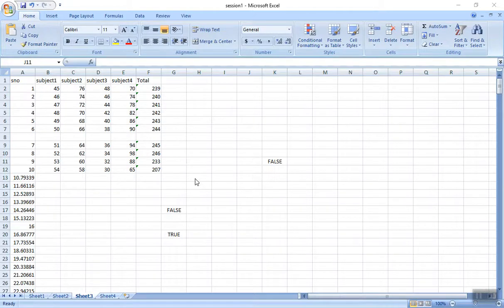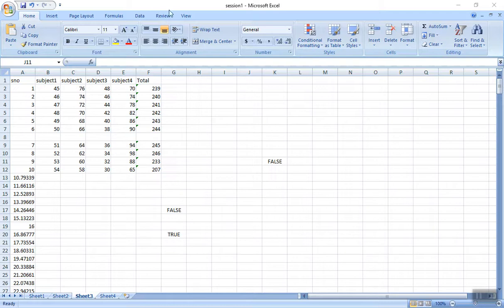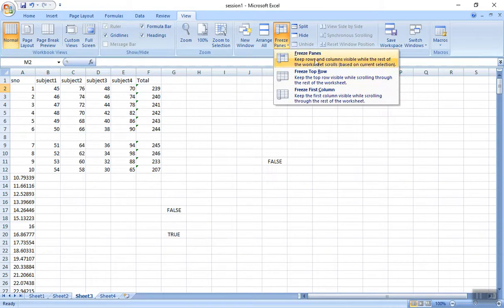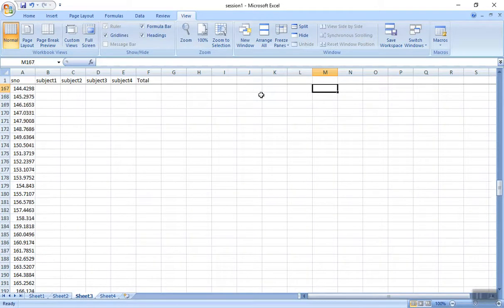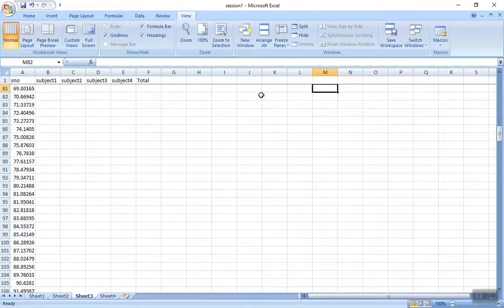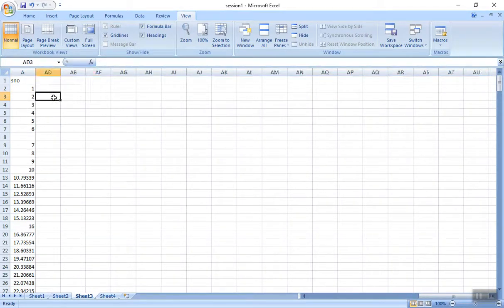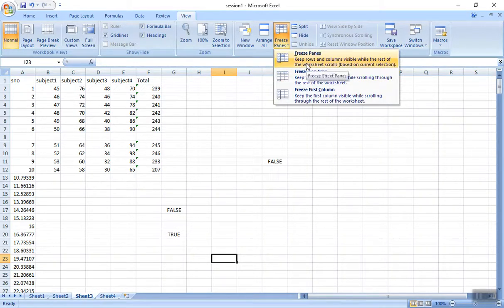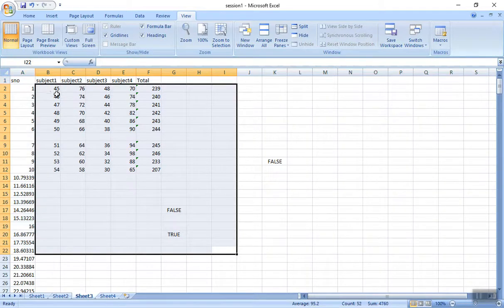How to Freeze and unfreeze Rows, Columns and panes In excel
lovesarees This video shows you how to freeze and unfreeze rows, columns and panes in excel easily in just a click. You can simultaneously freeze or unfreeze rows, columns and panes in excel after watching this video.